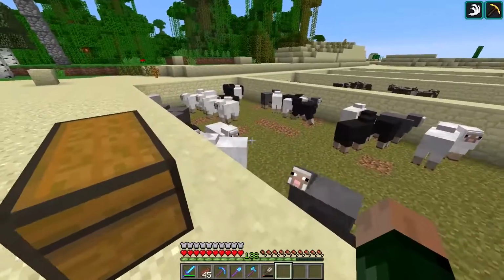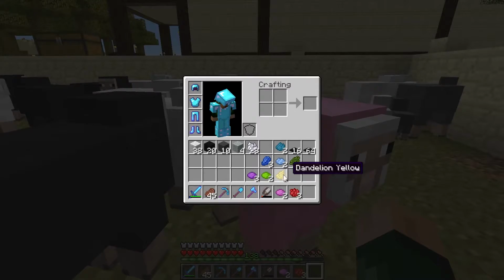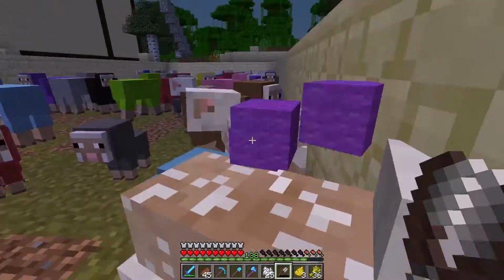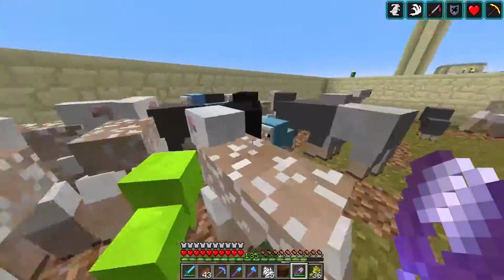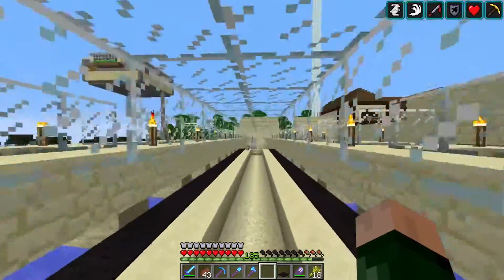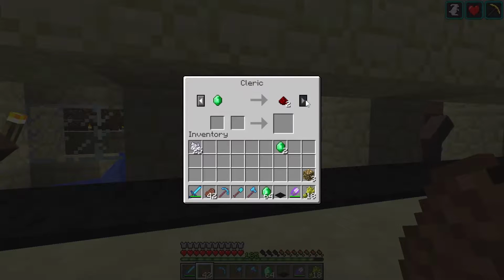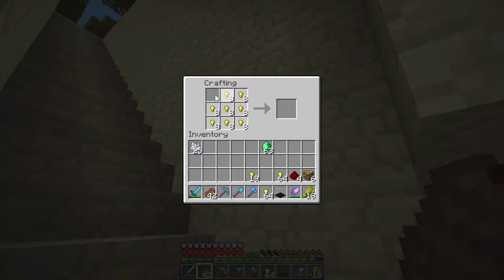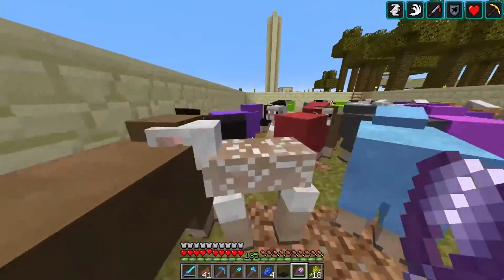Psychedelic Sheep Farm - Minecraft Survival #138